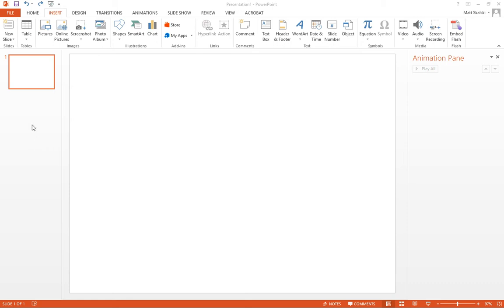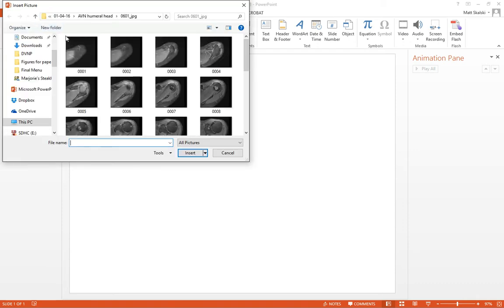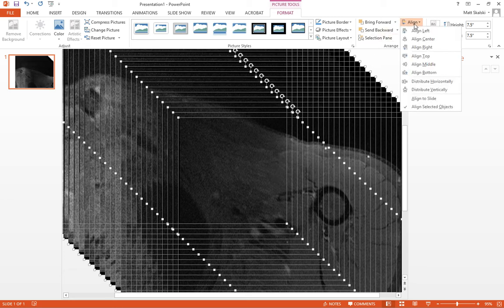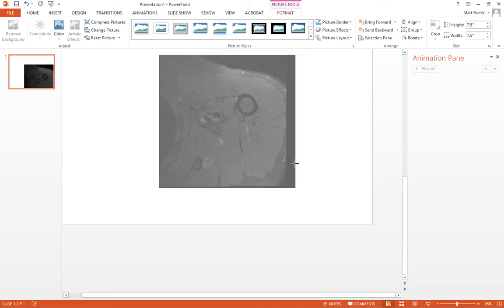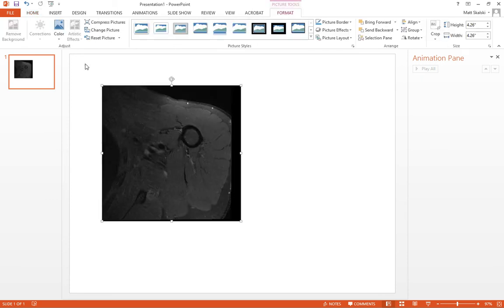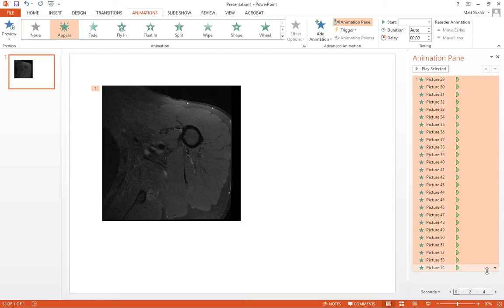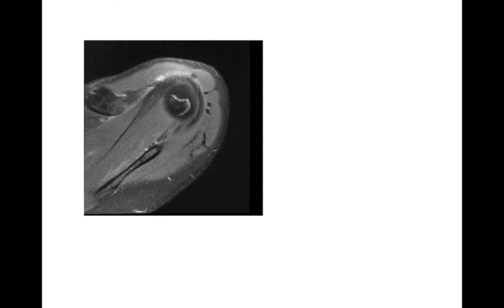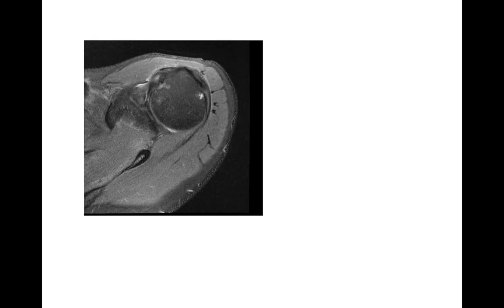How to animate an image stack in powerpoint - radiology tutorial - MRI - CT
Quick tutorial on how to easily animate MRI or CT scan images in powerpoint.